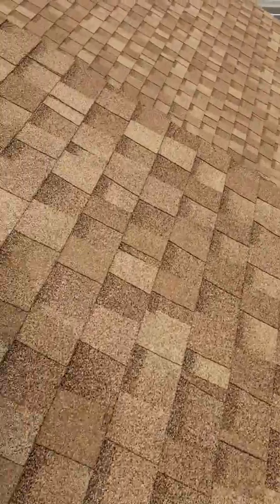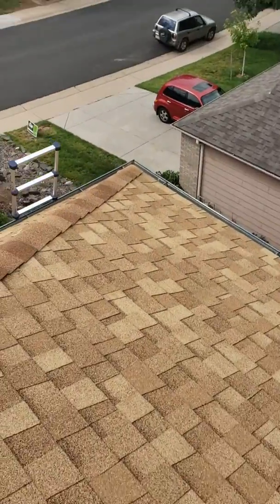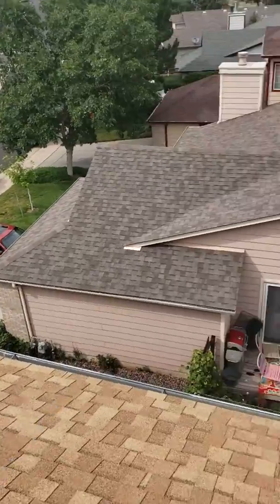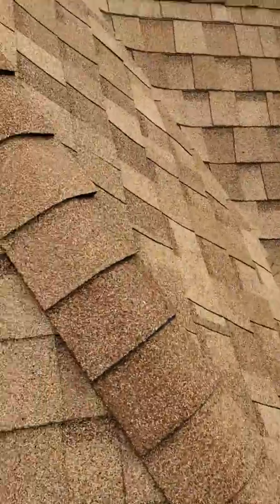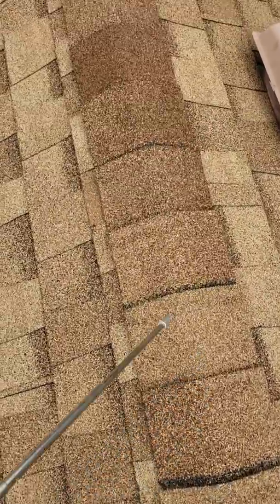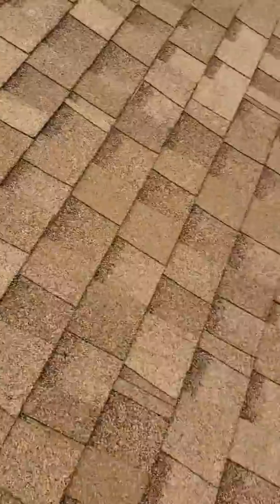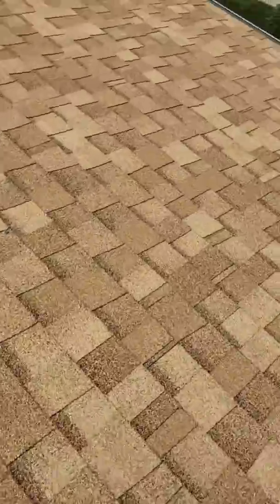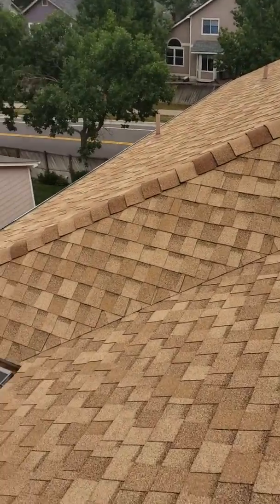J. Jeppard digital Analysis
No damage